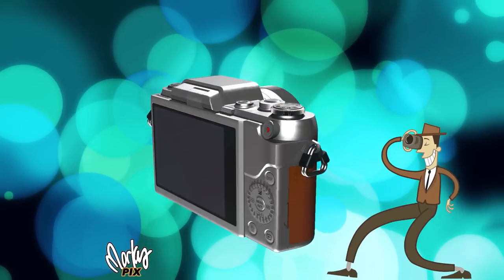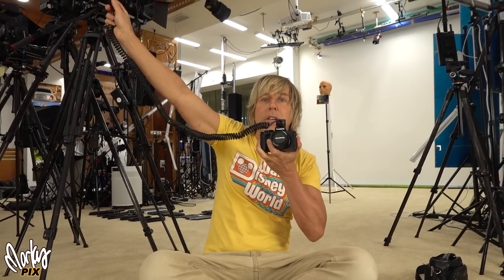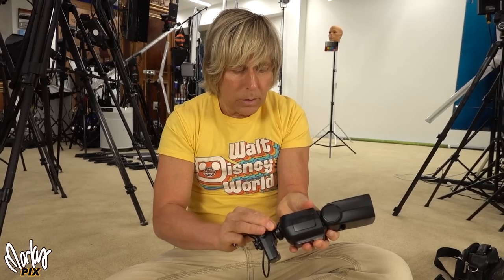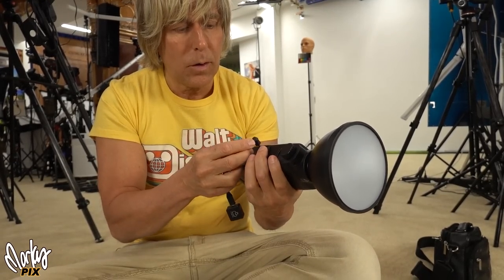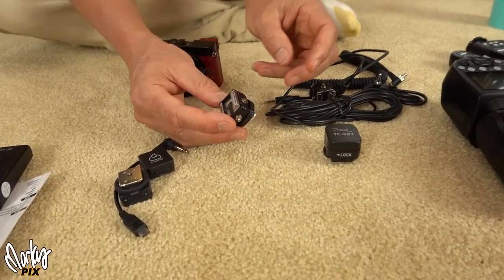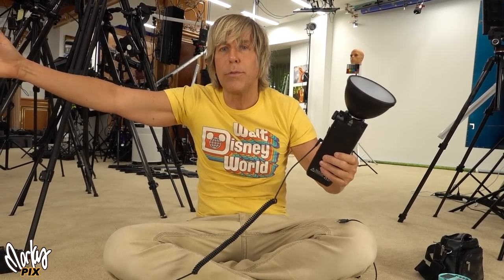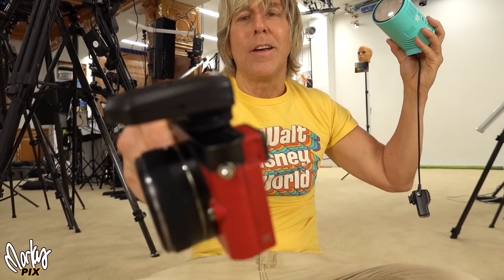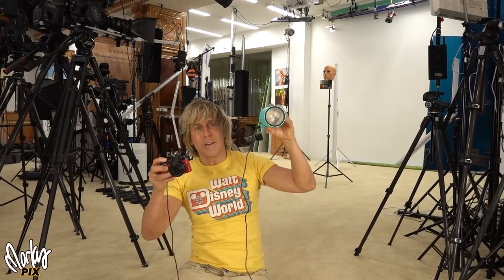Worlds Smallest Flash Triggers for Photography travel fun off camera flash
Flash triggers can be annoyingly big especially when travelling, so here are small alternatives that make flash photography fun again when trying to keep things small and compact.
World's smallest flash trigger: LightPix Labs FlashQ Trigger T2 Kit
Basic Standard Hot Shoe Adapter with PC sync Connection Port
Neewer 16 channels RT-16 Wireless Studio Flash Trigger
Godox XT-16 Wireless Power-Control Flash Trigger 2.4G (Transmitter and Receiver)
Godox XProC TTL Wireless Flash Trigger for Canon Cameras
Impact PowerSync Mini Transmitter and Receiver Kit
ALZO Wireless Flash Trigger Kit